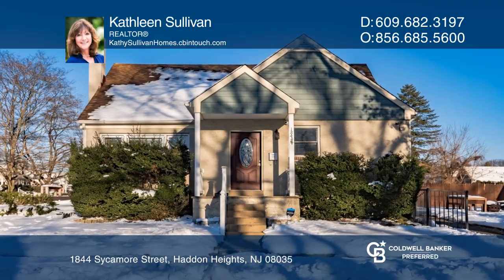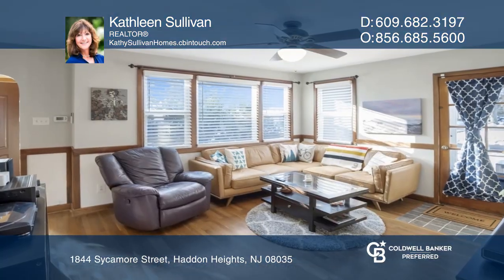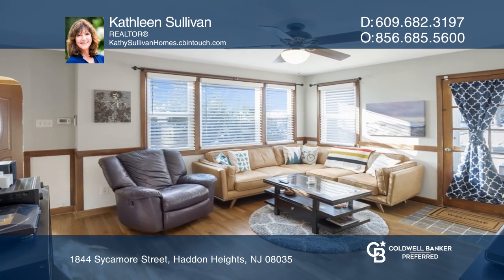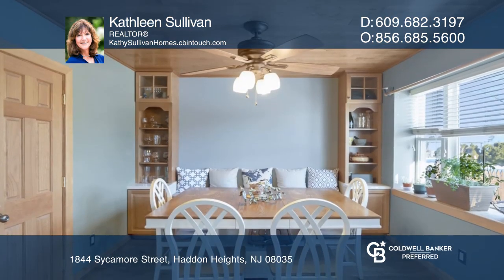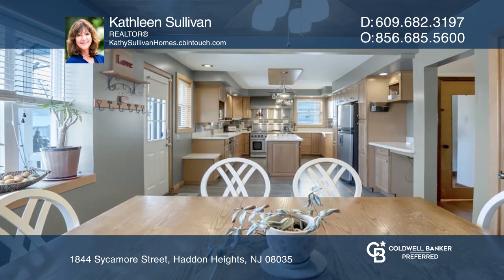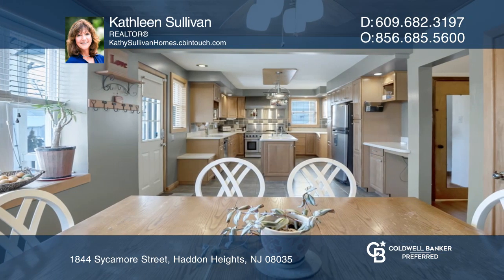1844 Sycamore Street Haddon Heights, NJ | ColdwellBankerHomes.com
1844 Sycamore Street, Haddon Heights, NJ

Haddon Heights Expanded Cape Cod home on a corner lot offers fenced in yard with shed. This well-maintained home features three bedrooms including one bedroom on the first floor and a full bath for single-floor living, if needed! The spacious living room with hardwood floors has access to the Trek D